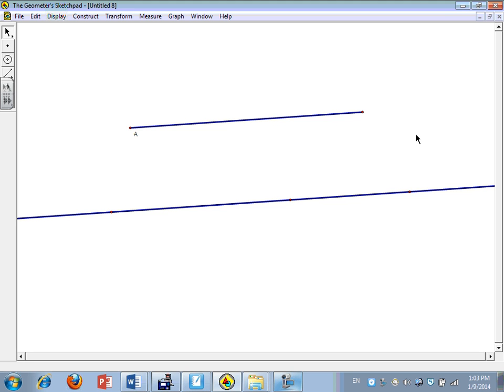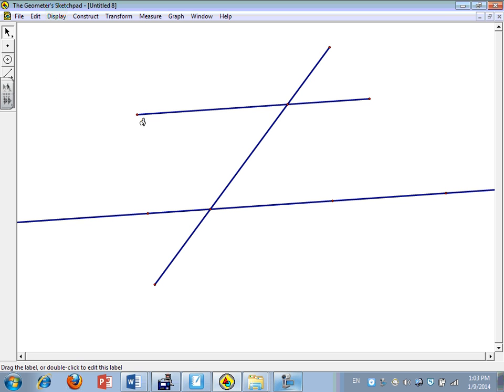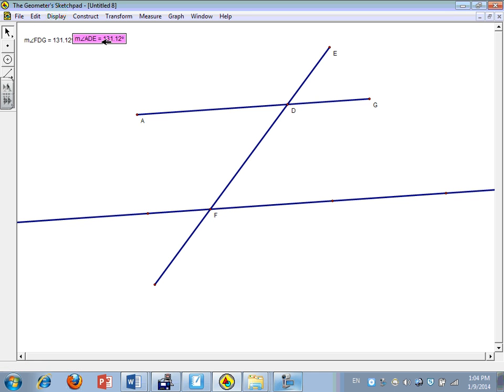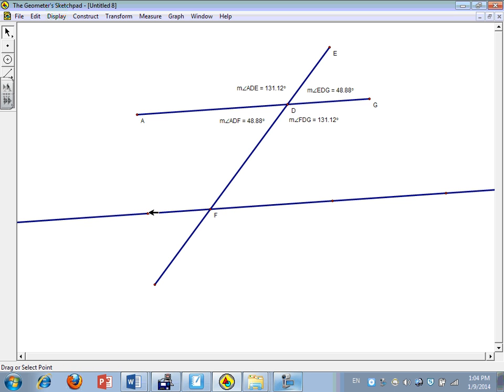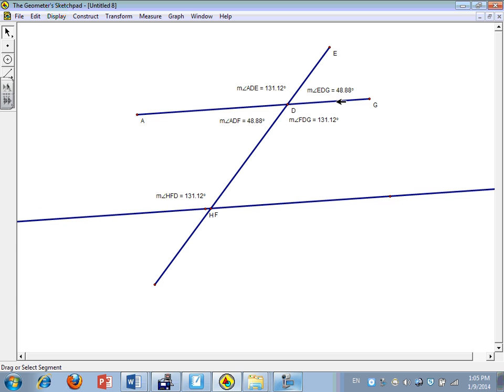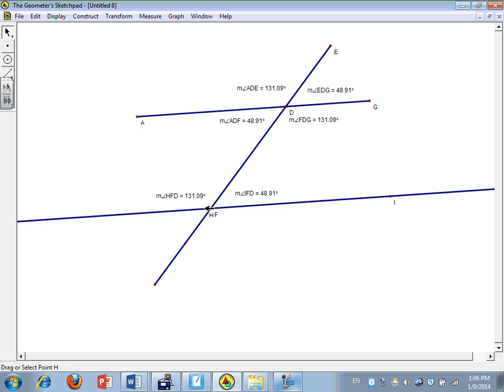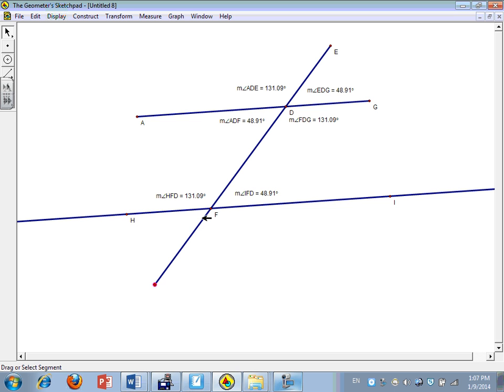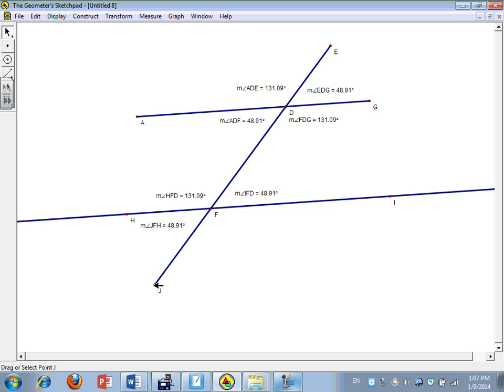7 6Parrallellines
AW 10 Parrallel line rules for tranversals